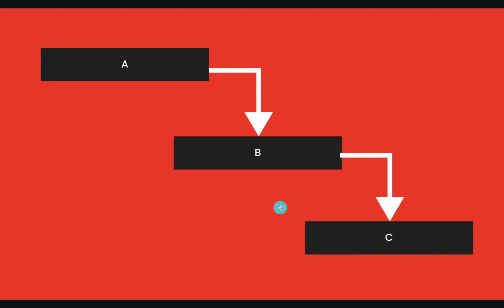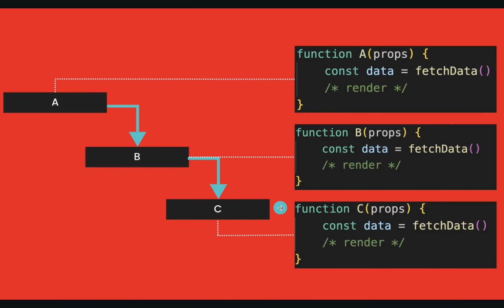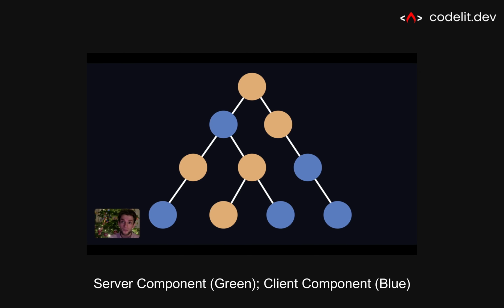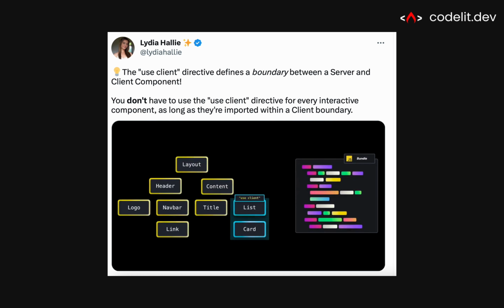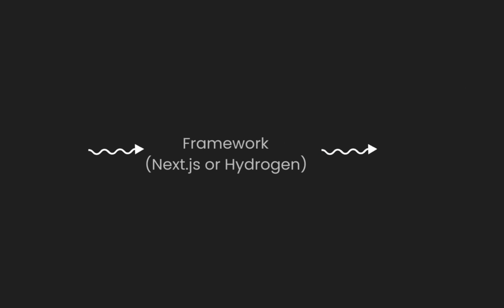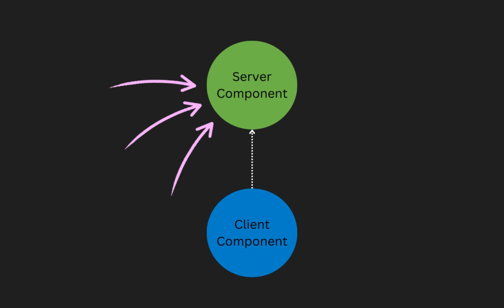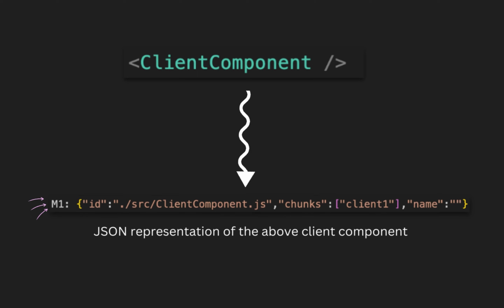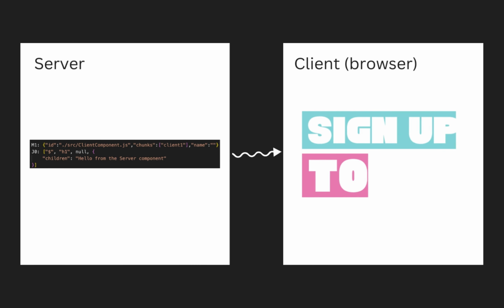React Server Components Under 7 Minutes | React 18 Basics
React server components is a new feature introduced in React 18. Let's familiarise ourselves with this new and exciting feature.

Have questions? 🙋‍♂️
Come ask in our Discord channel A lot of like minded folks are there.

Want to learn web development in Hindi? Checkout our other channel 📺

1. CourseLit: An open-source LMS.
2. Letters: An inbox for your newsletters